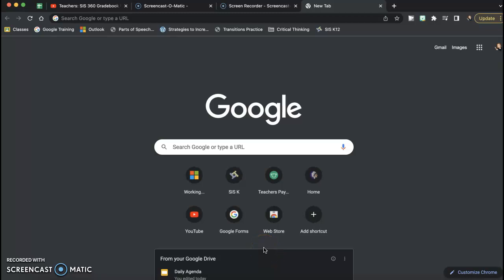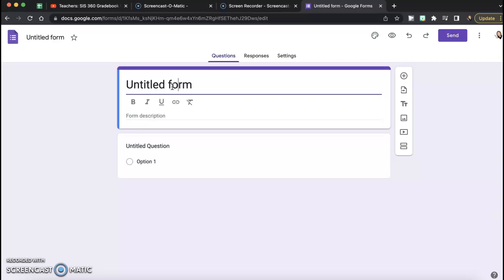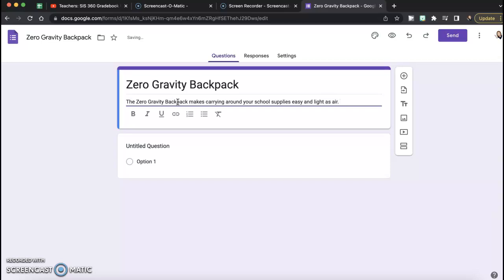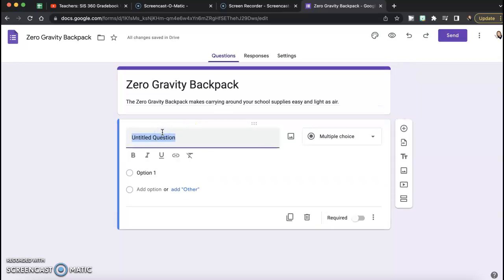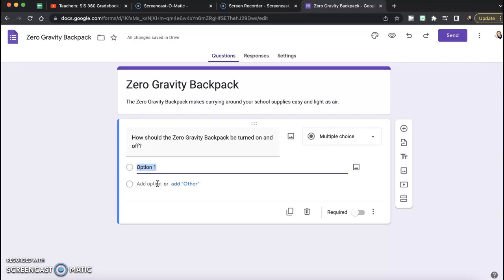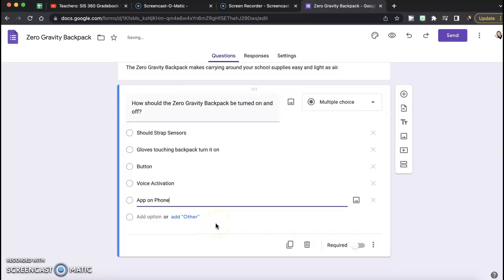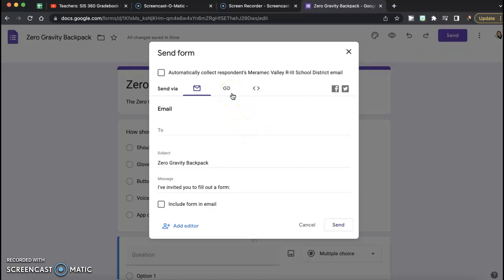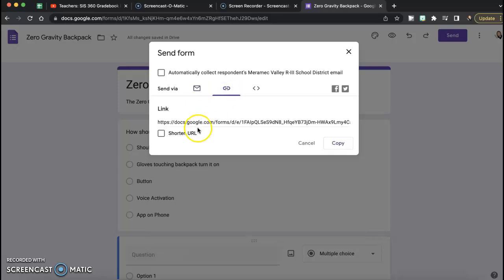How to Create a Survey Using Google Forms